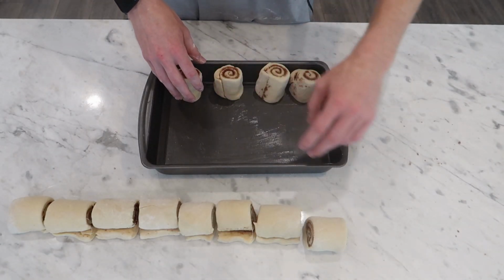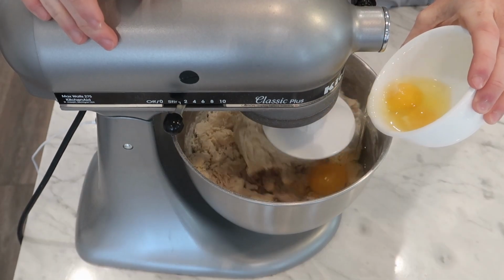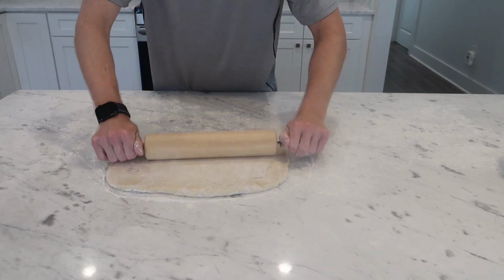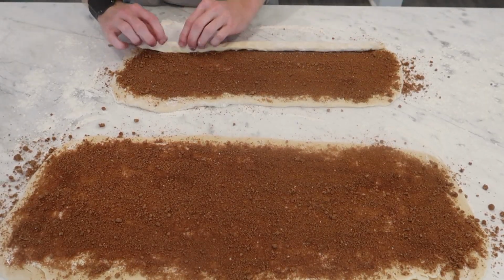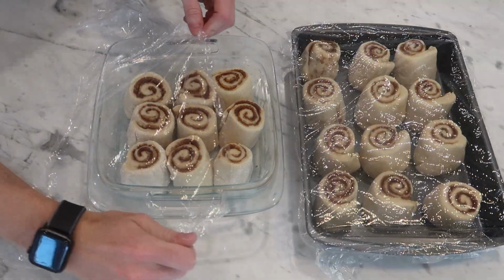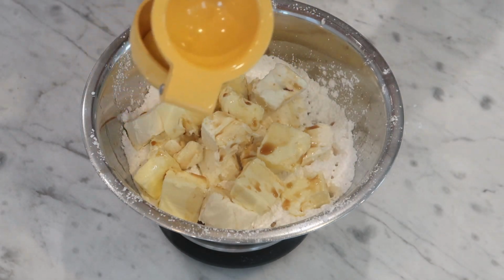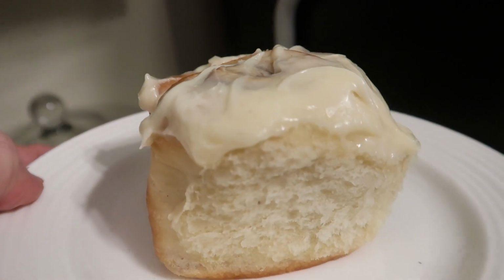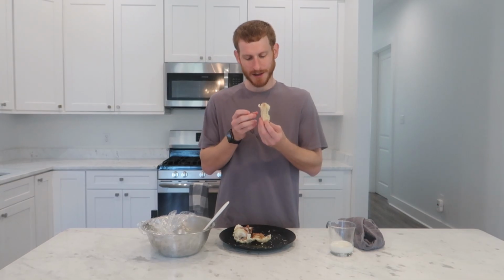Easy Cinnamon Rolls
I love cinnamon rolls this time of year. Nothing more is needed in the basic recipe when done right. The richness of a brioche with the extra sweetness and flavor of the cream cheese frosting. One of life's best simple pleasures.

Ingredients (for 12 rolls):
240g whole milk (1 cup)
7g active dry yeast
100g sugar (1/2 cup)
480g bread flour (4 cups), plus more
6g kosher salt (1 tsp)
Grated nutmeg
1 egg
1 egg yolk
57g softened butter (1/2 stick)

Filling:
130g dark brown sugar (2/3 cup)
8g cinnamon (1 tbsp)
Pinch salt
20ml heavy cream (1.5 tbsp), plus more for brushing
56g softened butter (1/2 stick)

Frosting:
170g cream cheese (6 oz)
85g butter (6 tbsp)
Pinch salt
130g powdered sugar (1 cup)
2 tsp vanilla extract
4g Lemon juice